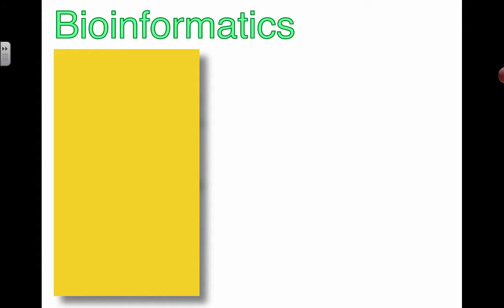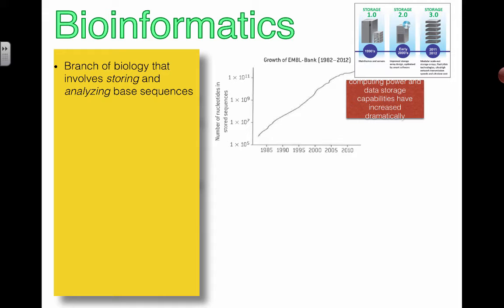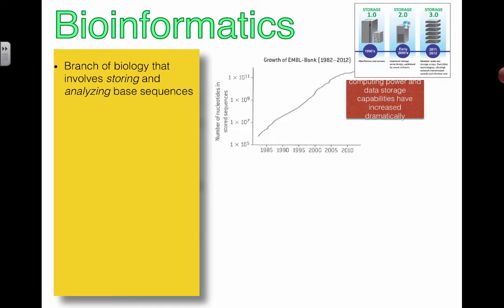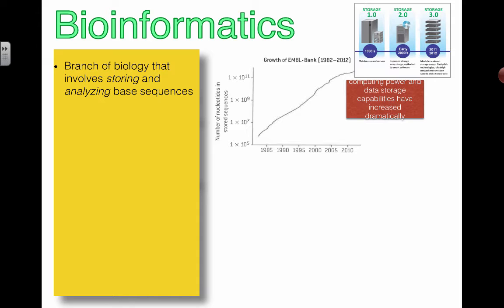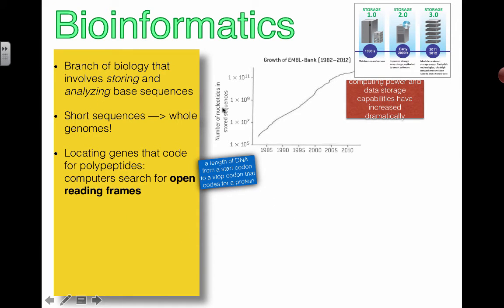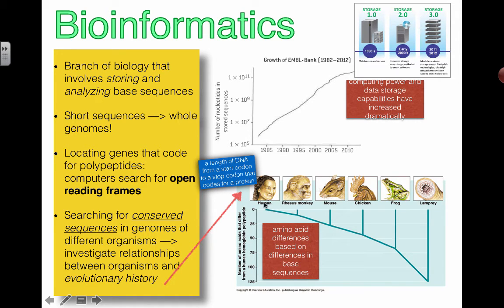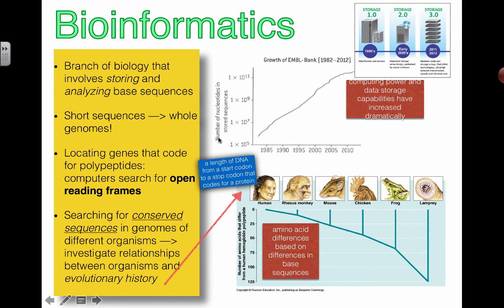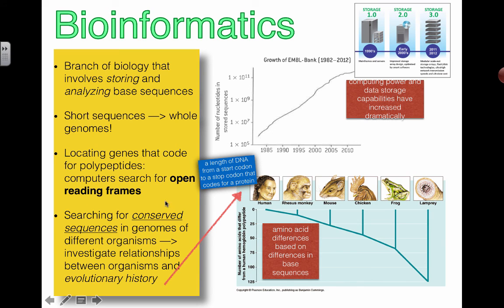Bioinformatics (2016) IB Biology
7.2 Translation: Bioinformatics

Understanding that:

-Bionformatics involves storing and analysing base sequences
- it locates genes that code for polypeptides: computers search for open reading frames